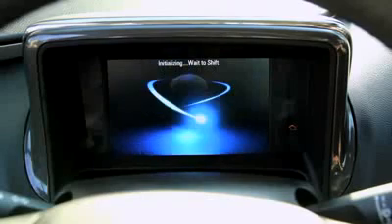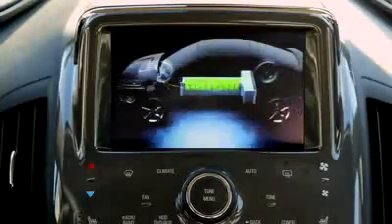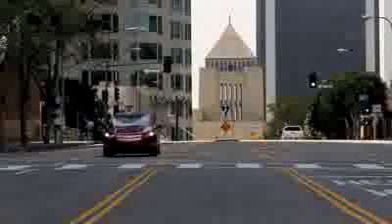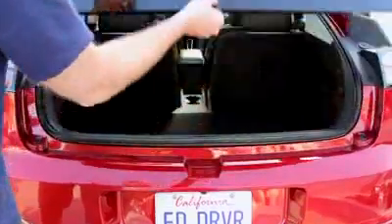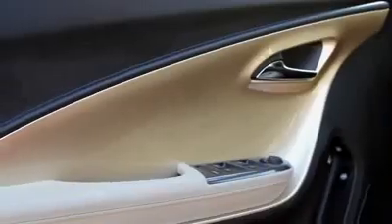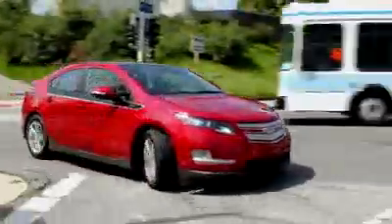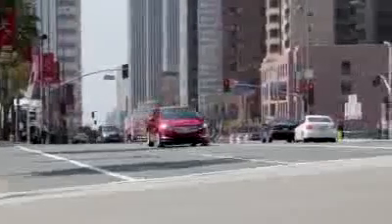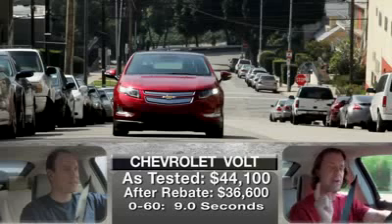שברולט וולט מכונית כמעט חשמלית.flv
שברולט וולט - מכונית כמעט חשמלית
כל מה שרציתם לדעת על שברולט וולט
כנסו ל